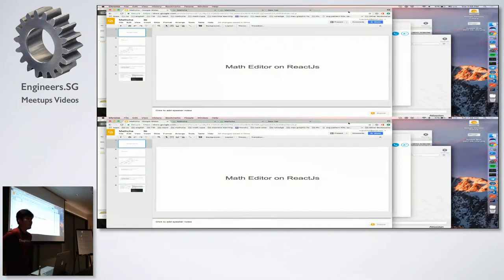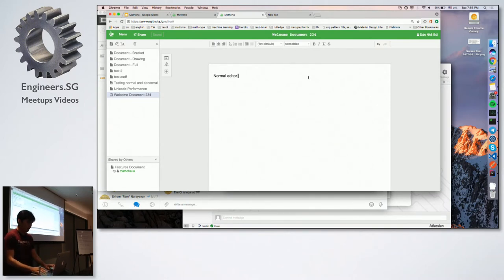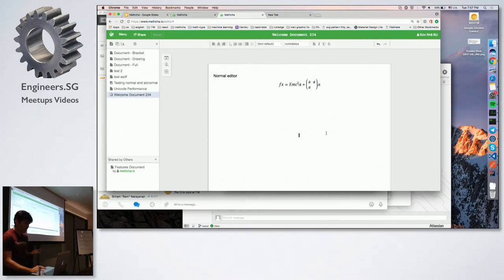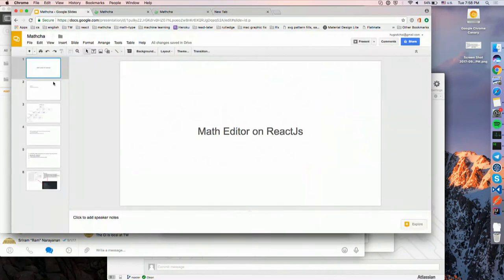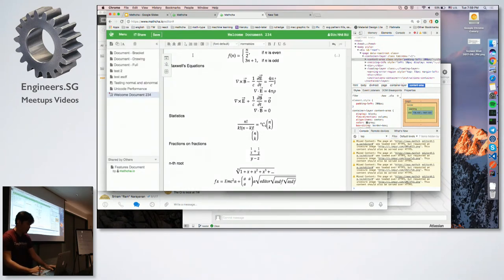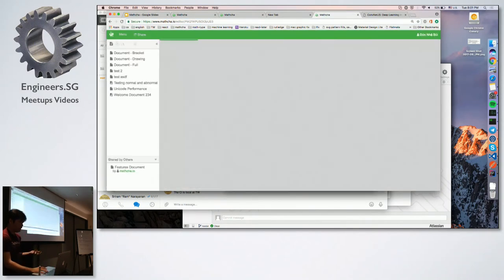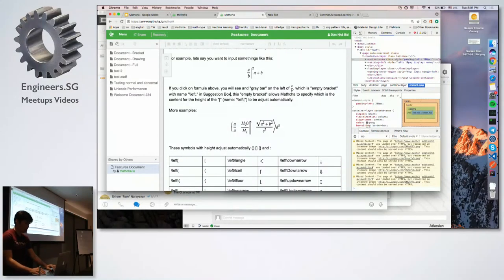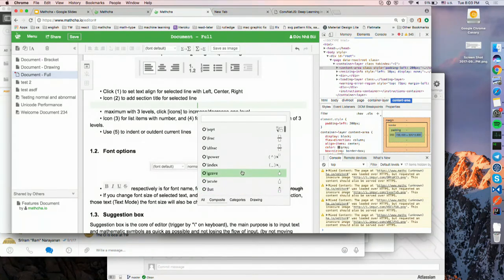Hack && Tell Singapore at ThoughtWorks! - Hack && Tell Singapore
Speaker: Nha Bui Duc

Hack &amp;&amp; Tell is a show and tell meetup for programmers. Call for speakers is open! Check out previous talks for inspiration! --- Worked on a project that you're excited about? Encountered a mysterious bug that got you scratching your head? Or did you just learn how to use a new command line tool that changed your life? Tell us about it! We encourage presentations of any kind on projects that people work on for fun, for the love of all things technical. The only rules are 1) no startup pitches and 2) no work projects (unless it solves a general problem and is open sourced). Talk slots are 10 minutes long (5 minutes of presentation and 5 minutes of Q&amp;A). First-time speakers and of underrepresented groups in tech are welcome! We'd be glad to help you prepare for your talk.  --- Agenda: 6:30p - 7:00p: Dinner (will be provided)7:00p - 8:00p: Lightning Talks 8:00p - 9:00p: Meet the speakers + mingling Food: Food will be provided for dinner. Vegetarian and halal options available. Please let us know if you have any dietary or assistive needs. Getting here: TBA Speakers and their projects:  TBA.See previous speakers' talks here, courtesy of Engineers.sg